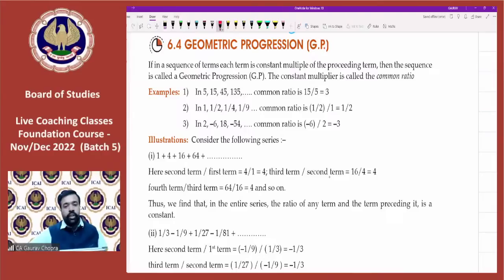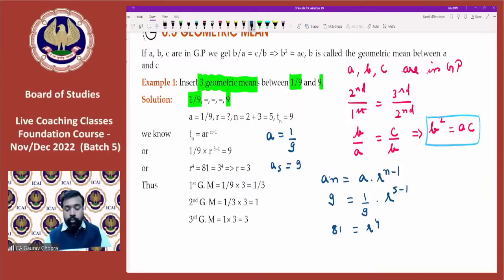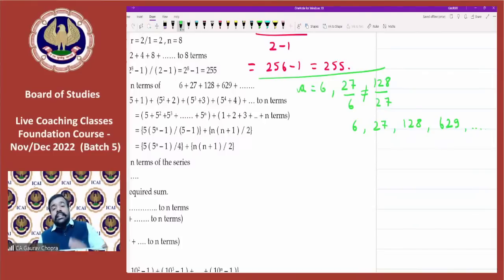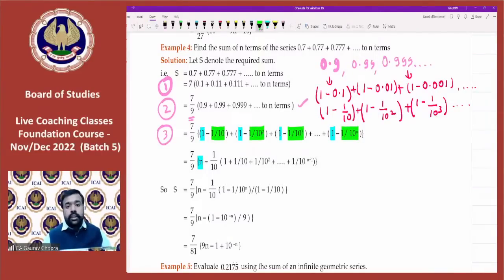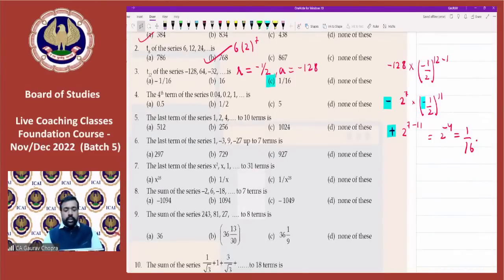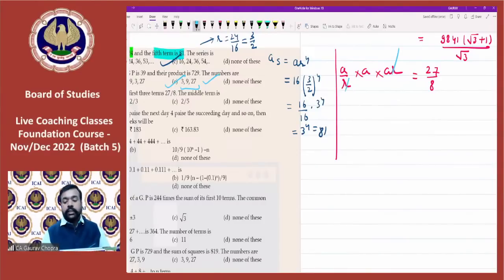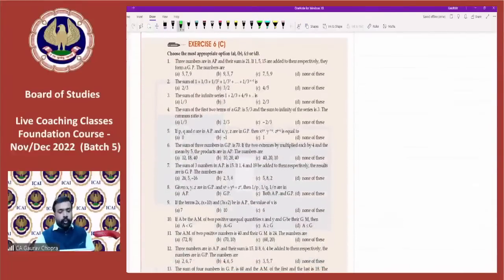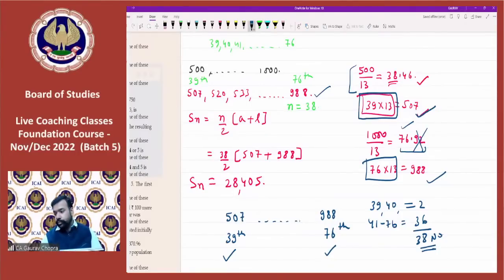Foundation Paper 3: BM & LRS | Topic: Ch-6: Geometric Progression | Session 2 | 13 August, 2022